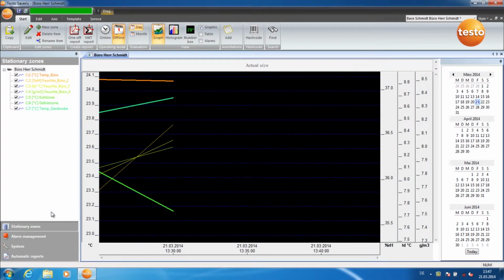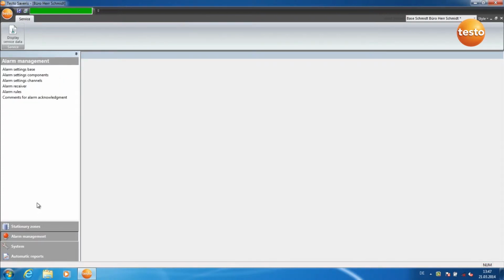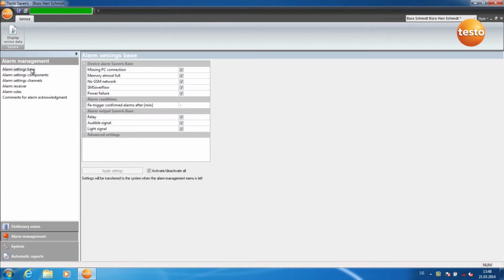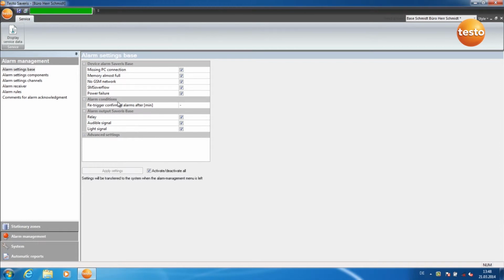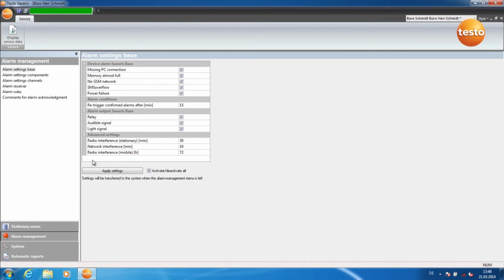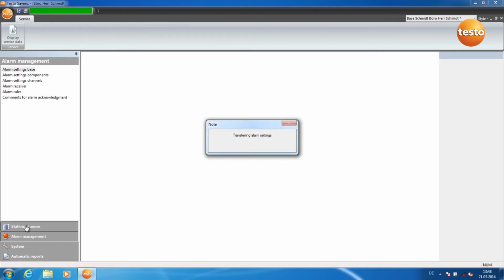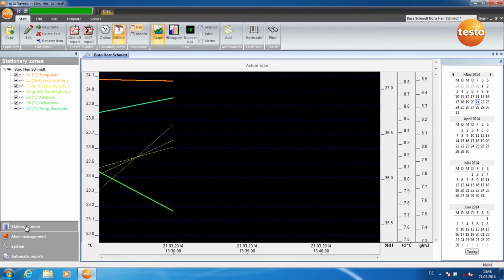testo Saveris: Setting alarms for the testo Saveris Base (5/15) | Be sure. Testo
Part 5 of 15 of the how-to videos about the data monitoring system testo Saveris. It measures the temperature and humidity values of sensitive goods and products in ambient as well as in process conditions.

The company was founded in 1957 in Lenzkirch in the Black Forest region of Germany. The company has been privately owned since inception. Today, Testo consists of 32 subsidiaries and over 60 agents around the world. The United States subsidiary was founded in 1981.